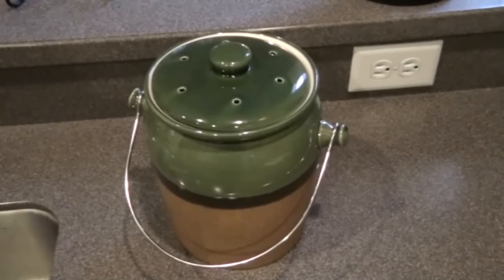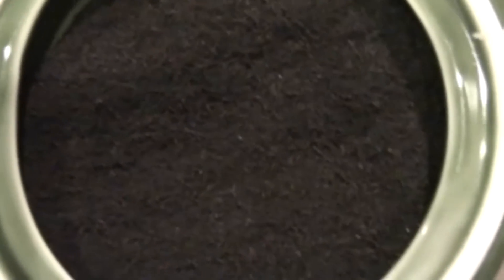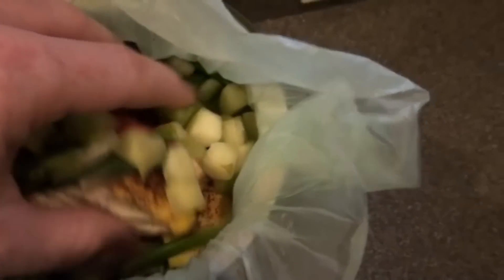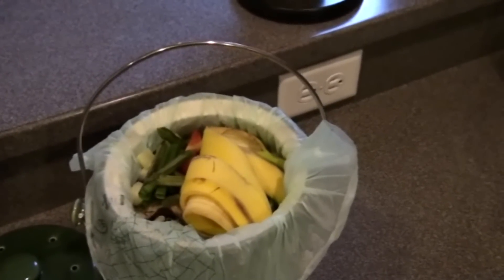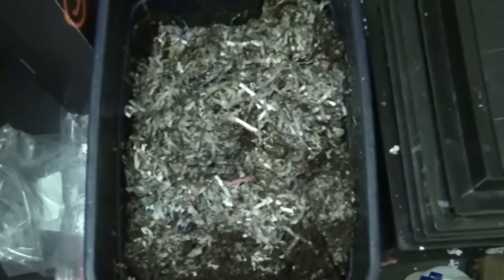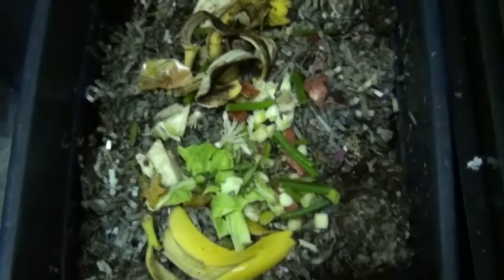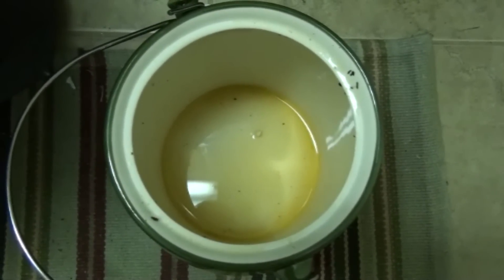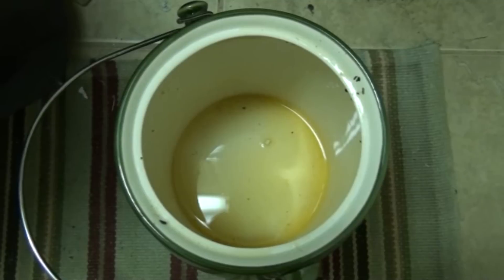Kitchen Compost Stoneware Crock Review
My mother-in-law gave me a Green Stoneware Counter Top Composter as a Christmas gift. I've been using it for a couple of weeks at this point and it's been full of food for about a week. I added a banana peel this morning and noticed that it was ready to be emptied so I shot this quick video for you.